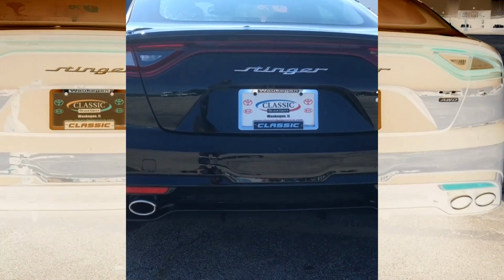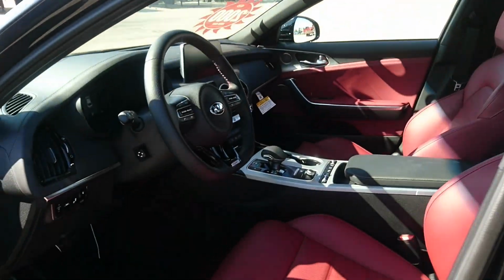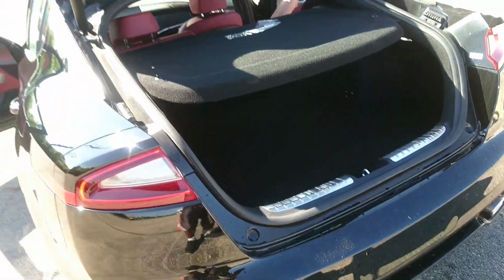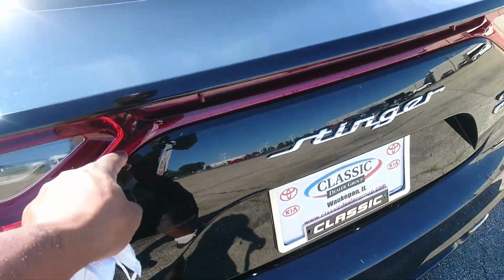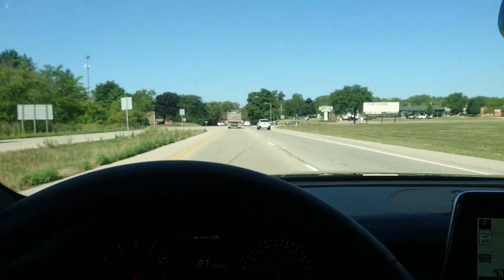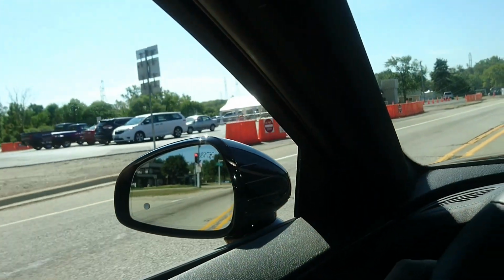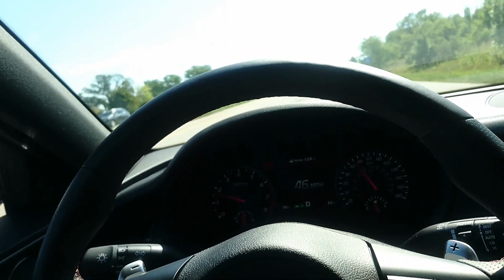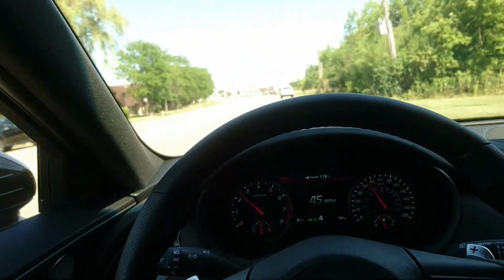2020 Kia Stinger GT2- Kia finally has the first "true sports sedan"!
"This is a fully-loaded 2020 Kia Stinger GT2 not GT1!"

2020 Kia Stinger GT2 four-door hatchback sport sedan produced by the Korean automotive group Kia Motors.
Comes with a 3.3 liter twin-turbo V6 producing 365bhp @ 6,000 rpm and 376 lb-tq @ 1,500-4,500 rpm. This is equipped with all-wheel drive and is equipped with an 8speed automatic with paddle shifters.

2020 Kia Stinger GT2 accelerates from0–62 mph  4.7 seconds respectively. Schreyer reportedly drove a pre-production Stinger GT at a top speed of (167 mph) on the Autobahn. GT one package includes upgrade such as Harman/Karmon Audi system, red nappa leather that is perforated with GT logo sticking, various drive modes and 4 cameras for safety! Collision warning indicators on mirrors, subwoofers under the seats, heated rear seats, heated steering wheel and different drive settings. Exhaust settings

Special thanks to Classic Kia in Waukegan Illinois!

This vehicle and other vehicles are currently for sale at the dealership so feel free to give him a call or check out other inventory on the by clicking on the link below!

Classic Kia

Phone number

2020 Kia Stinger GT four-door hatchback sport sedan produced by the Korean automotive group Kia Motors.

2020 Kia Stinger GT2 accelerates from0–62 mph  4.7 seconds respectively. Schreyer reportedly drove a pre-production Stinger GT at a top speed of (167 mph) on the Autobahn. The Kia Stinger GT2 package includes upgrade such as Harman/Karmon Audi system, red nappa leather that is perforated with GT logo sticking, various drive modes and 4 cameras for safety! Collision warning indicators on mirrors, subwoofers under the seats, heated rear seats, heated steering wheel and different drive settings. Exhaust settings

This Kia Stinger GT2  and other vehicles are currently for sale at the dealership so feel free to give him a call or check out other inventory on the by clicking on the link below!

If you're ready to purchase a cool enthusiast car like this see

John Plewka

Classic Kia

425 N. Green Bay Rd.